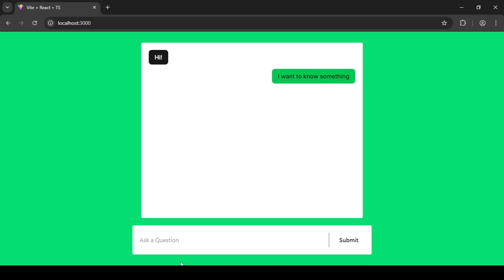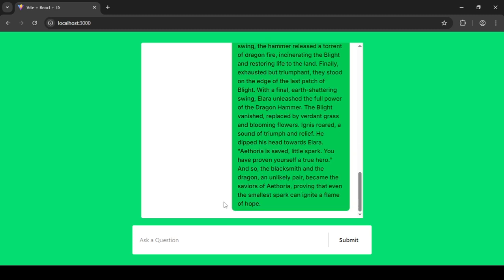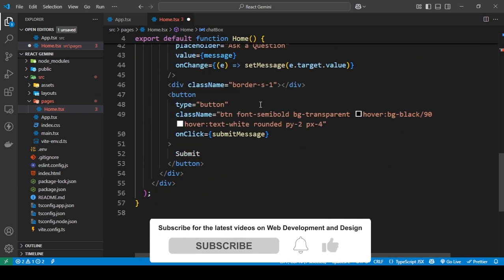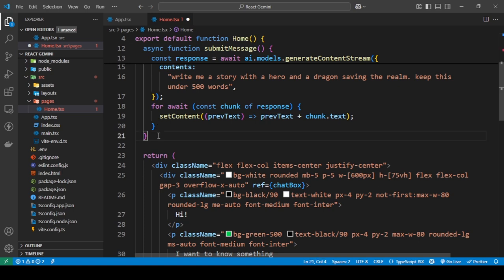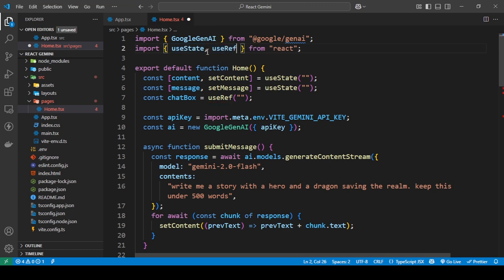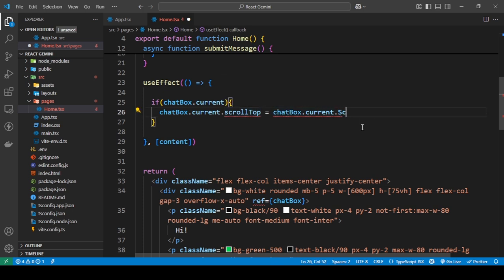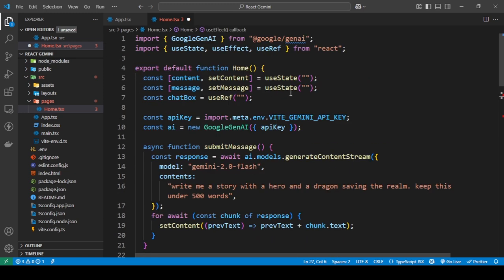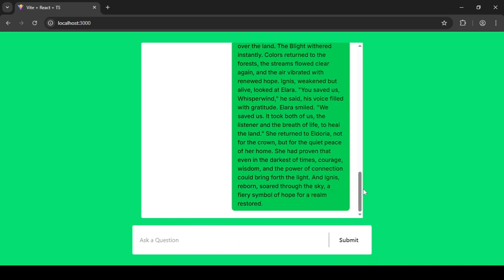How To Add Auto Scroll Text While Streaming Google Gemini AI Responses In React JS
Are you building a chat interface or AI response UI with Google Gemini 2.5 in React JS?
In this video, I’ll show you exactly how to auto-scroll your component as text is streamed in real-time from Gemini 2.5.

We'll cover how to connect the streaming API, manage incoming tokens, and use React refs and scroll behavior to automatically keep the latest message in view — just like ChatGPT or Bard!

Whether you’re integrating Gemini 2.5 into a chatbot, code assistant, or content tool, this small feature massively improves UX.

🧠 What you’ll learn:

Set up auto-scroll logic using useEffect and useRef
Stream Google Gemini 2.5 AI responses using React JS
Keep your UI clean and scrollable like real-time chat apps

👨‍💻 Code examples are simple, clean, and production-ready — ideal if you’re building your own AI app or integrating Gemini into an existing project.

📩 Share it with your dev friends building with Gemini

0:00 Intro
0:11 Showing You The Problem When Content Overflows
0:30 How To Add Auto-Scrolling When Text From Google Gemini AI Is Streaming In
2:55 Showing You How The Auto-Scroll Works When The Text From Google Gemini AI Is Streaming In